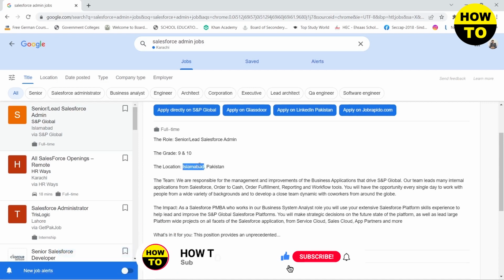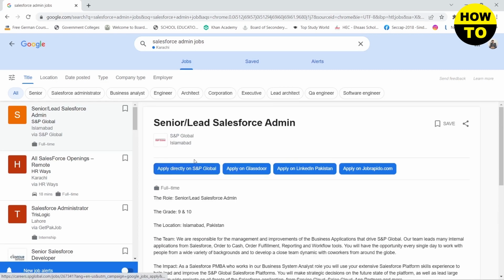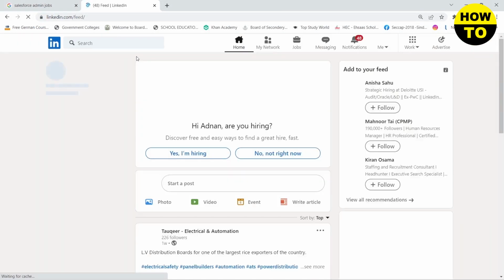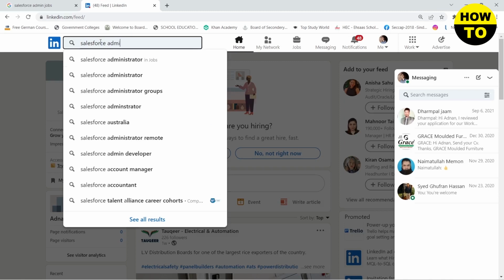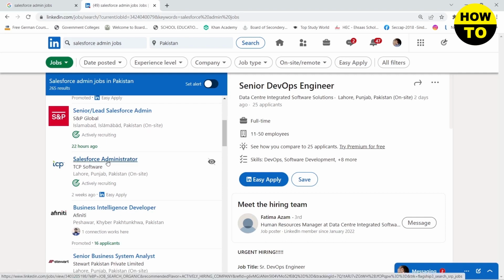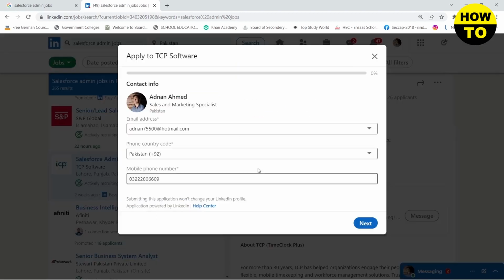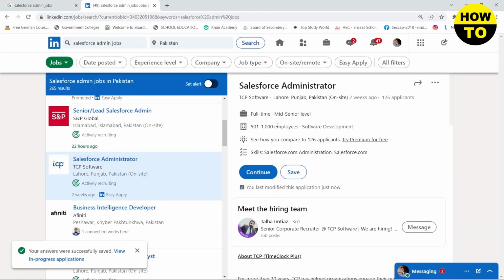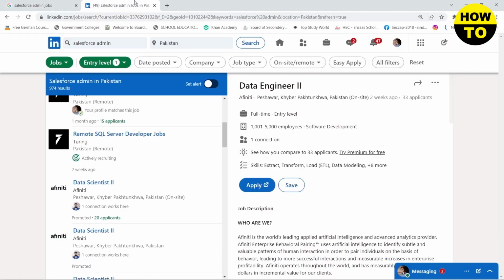How to Get a Salesforce Admin Job with No Experience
Learn How to Get a Salesforce Admin Job with No Experience. It is really easy to do and learn to do it in just a few minutes by following this super helpful tutorial to get a better understanding of everything.